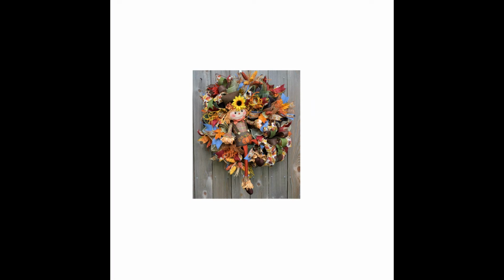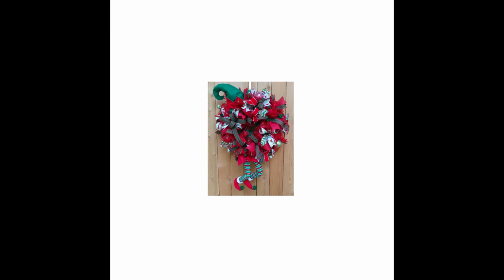How to with Wreaths by Veronica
Did you know? You can schedule an 1-on-1 discovery call with Veronica

Keep designing,
Veronica